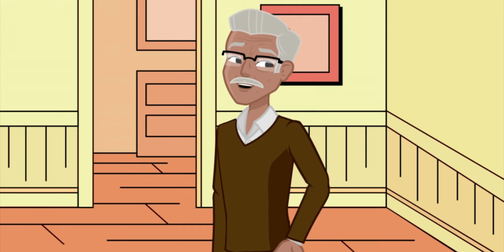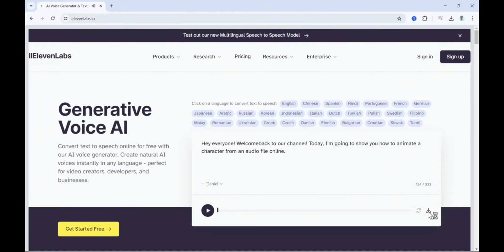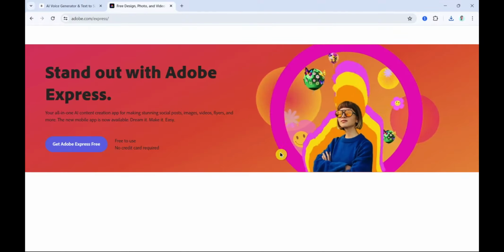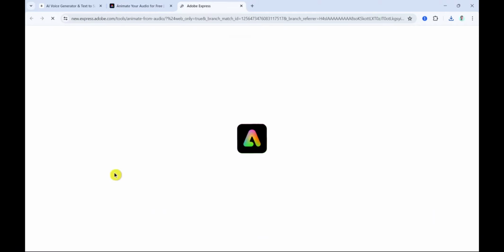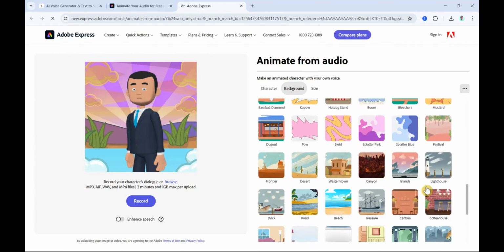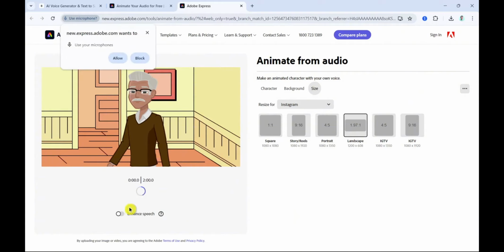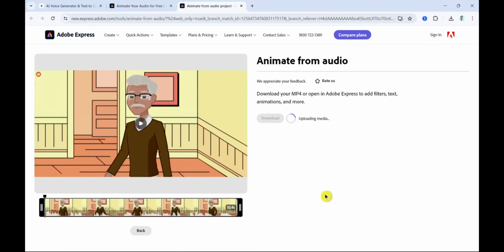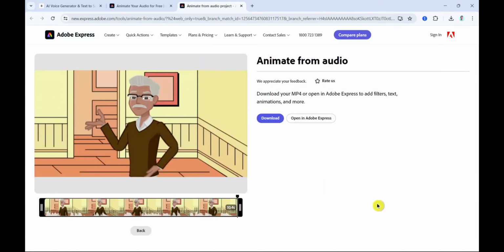How To Animate a Character From an Audio File | Cartoon Animation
Learn How To Animate a Character From an Audio File | Cartoon Animation